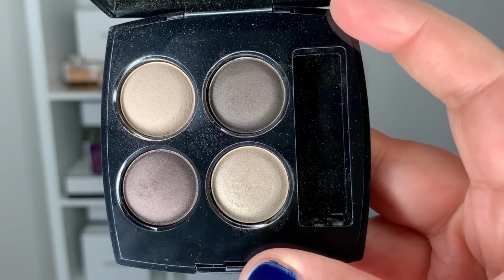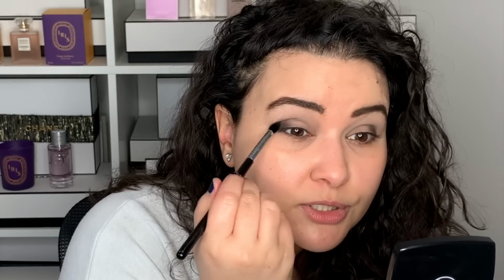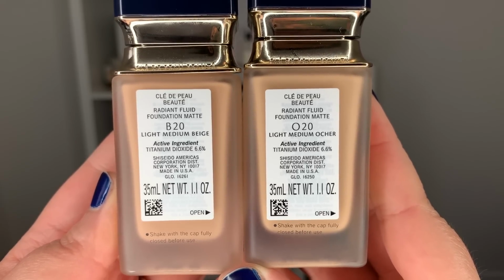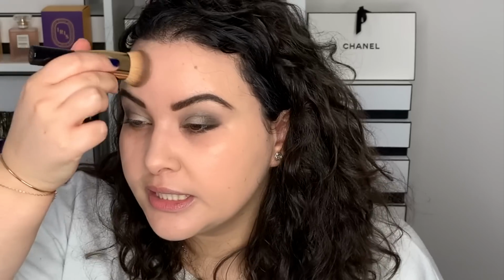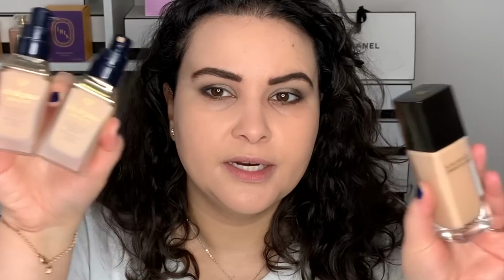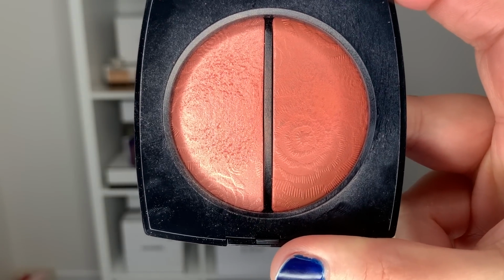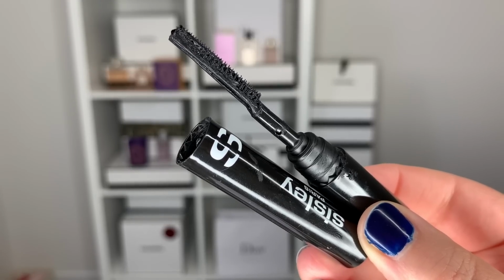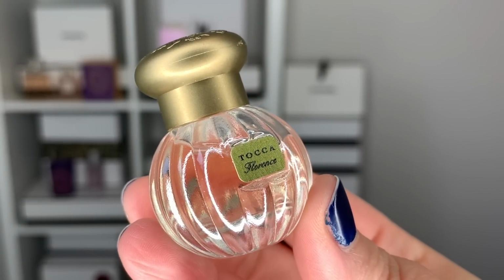TRYING NEW MAKEUP | Chanel, Clé de Peau, Chantecaille, Sisley Mini Reviews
Hi friends!
For today's video we are playing with some new makeup and some makeup that's new to me. It's hard to keep up with every new release, so sometimes it's fun to go back and shop collections that have been out for a while.

CANADA
US
INTERNATIONAL
*Net A Porter

MAKEUP WORN
FACE
**Clé de Peau Radiant Fluid Foundation Matte 020 Light Medium Ocher
**Clé de Peau Radiant Fluid Foundation Matte B20 Light Medium Beige

EYES
*NARS Eyeshadow Primer

EYEBROWS
**Benefit Cosmetics Goof Proof Brow Pencil in 4

LIPS
*Bobbi Brown Crushed Shine Jelly in Honey

NAILS
*Vitry Nail Repair Nail Base

PERFUME
*Tocca Florence Eau de Parfum

BRUSHES USED
*Chanel Duo Retractable Brush no200